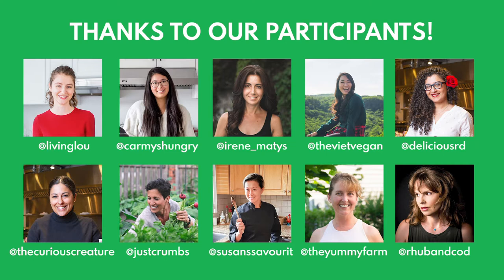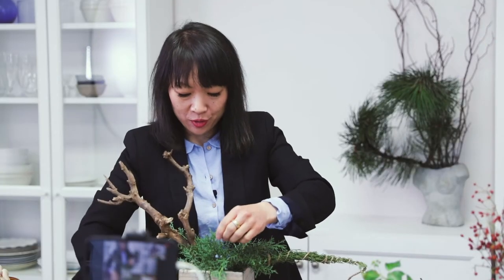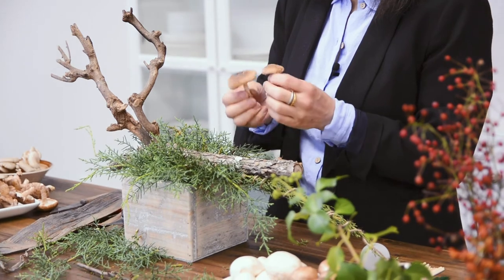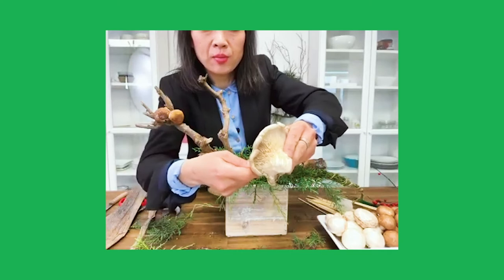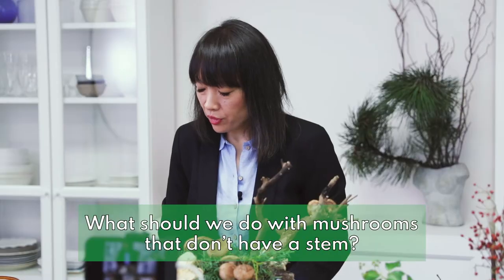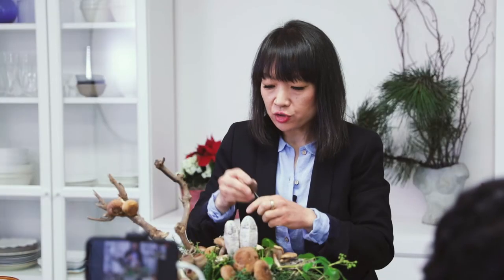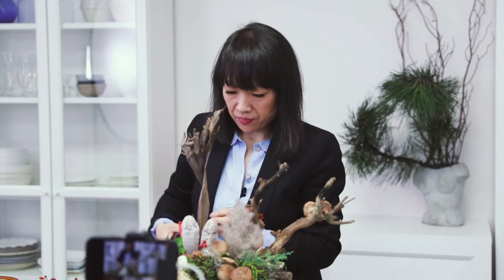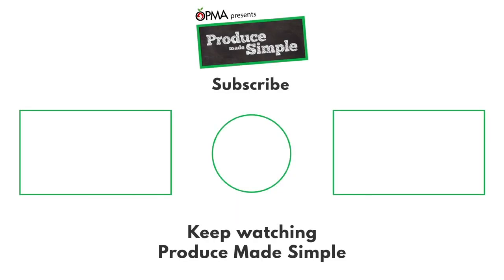How to Make a Holiday Centerpiece | Produce Made Simple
Betty from Stems and Forks owned a successful flower shop for many years before becoming an online creator and photographer. She recently shared some of her experience with the Produce Made Simple team and a select group of Canadian content creators. The online event was filmed so you too can learn how to construct a beautiful arrangement for the holidays featuring Ontario mushrooms.